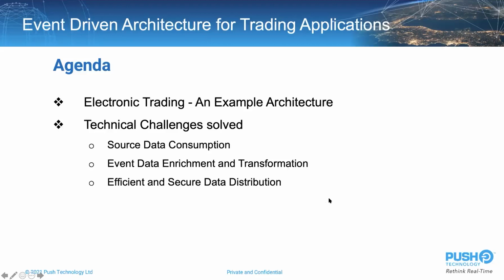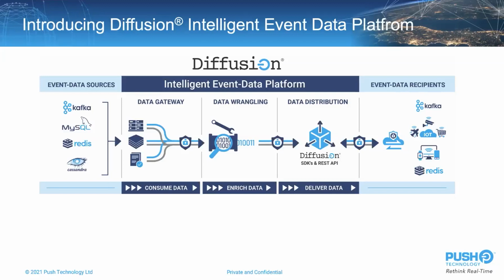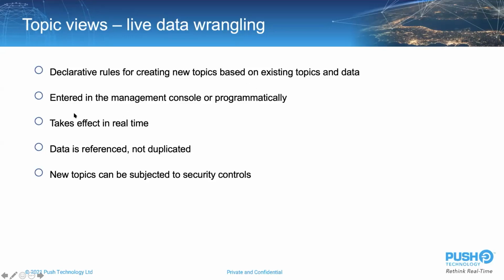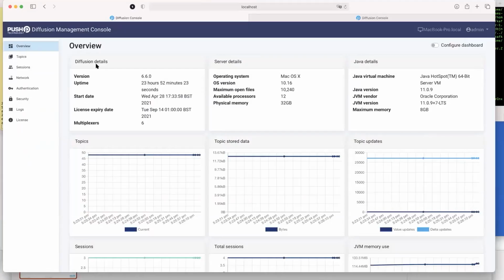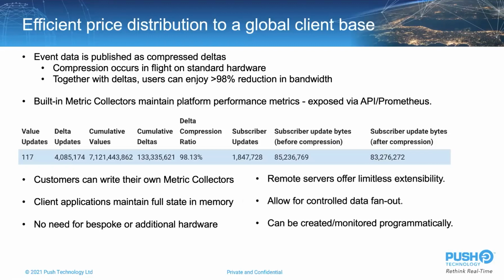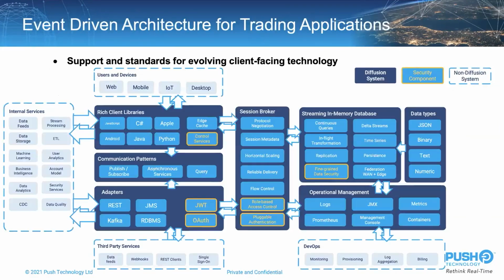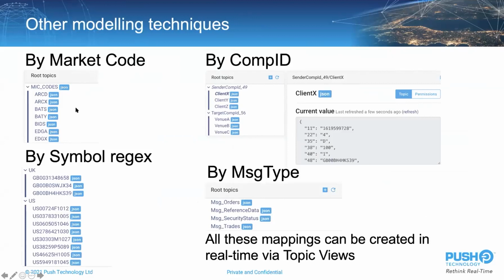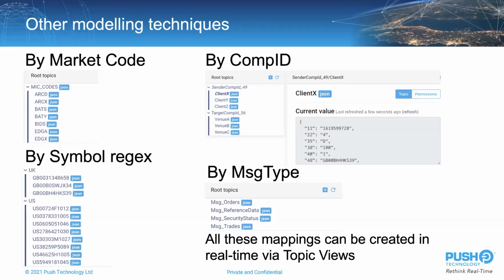Event-Driven Architecture for Trading Applications - Part 1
Learn how to architect a Trading Application using Event-Driven Architecture.

00:00 - Introduction
00:40 - Agenda
01:51 - Example Architecture for Electronic Trading
04:10 - Role of Diffusion in Electronic Trading
08:02 - Introducing Diffusion Intelligent Event Data Platform
10:24 - Flexible, high-performance data consumption
14:59 - Data Wrangling
16:38 - Topic Views - Live data wrangling
18:39 - Data Wrangling - Input Data
19:14 - Expand currency pairs
19:37 - Expand tiers
21:56 - Other topic view considerations
23:11 - Other modelling techniques
25:10 - Topic View demo
28:15 - Secure, reliable pricing delivery over the internet
30:35 - Fine-grained Security for sensitive data
31:36 - Efficient pricing distribution to a global client base
34:04 - Monitoring performance and data
34:28 - Consistent use of internal/external technology
36:27 - Role of Diffusion in the Example Architecture
38:16 - Event-Driven Architecture for Trading Applications
39:07 - Get Started with Diffusion
39:41 - Questions